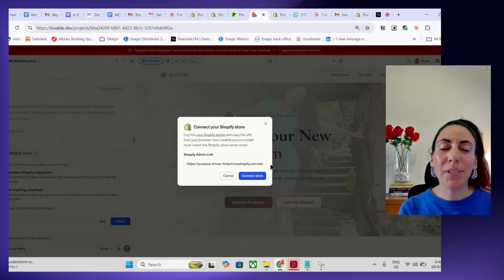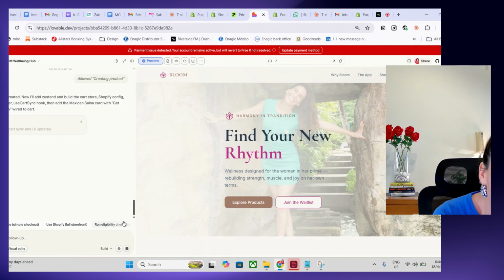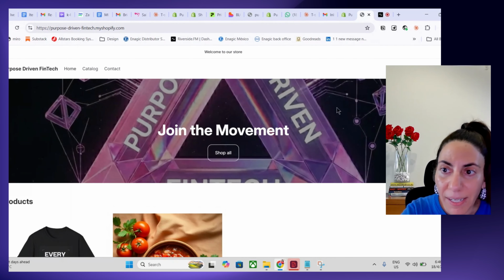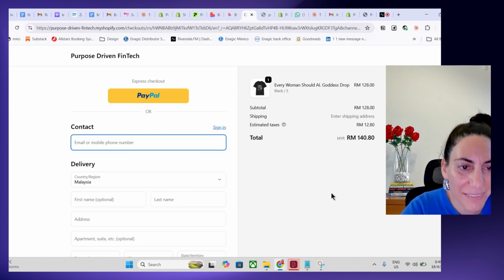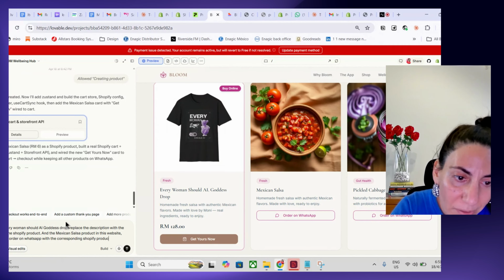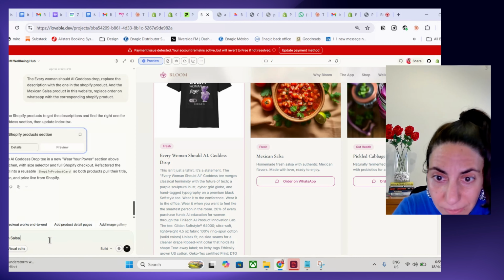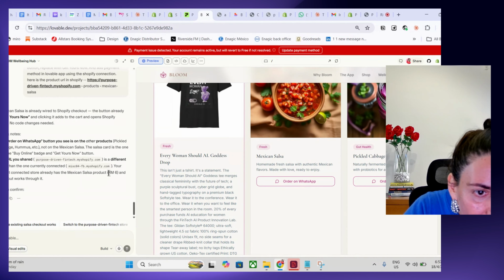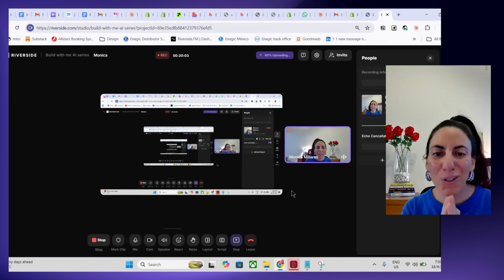Vibecoding a Shop + Payments in 20 Minutes | Lovable AI + Shopify Live Demo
I set up an online shop with payments: live, on camera, mistakes and all. No script. No edits. Just me figuring it out in real time.

In this session I connect Shopify to my Lovable app, add products (including Mexican salsa 🌶️ and a t-shirt drop), wire up PayPal checkout, and try to get the whole thing working... burning credits the whole way.

It's messy. It's real. And honestly? It's mega cool.

What happens in this video:

- Connecting a Shopify store to a Lovable app (it took 3 minutes vs 2 hours manually)
- Adding products and wiring up a cart + checkout
- Zero-investment dropshipping via Printify + Shopify + Lovable
- Why every single experiment is a skill stack; not random noise

The bigger point: anyone can start a business today with zero inventory, zero developers, and zero excuses.

The ability to be entrepreneurial is being democratised at an insane pace and fintech product teams should be paying attention.